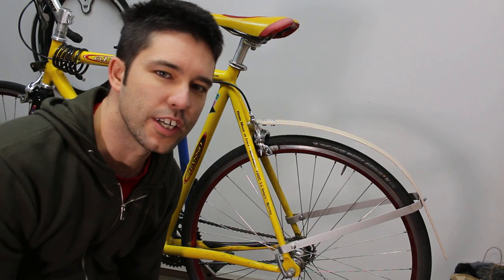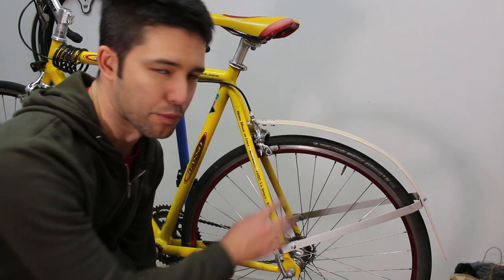Easy DIY wood rear bike fender (With just shop scrap!)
In this video I show you how to make a rear fender made of wood with tools and material anyone can get. Considering the basic materials and short time I had I think this mudguard came out great! Later I'm sure I'll make some small improvements to it as needed.